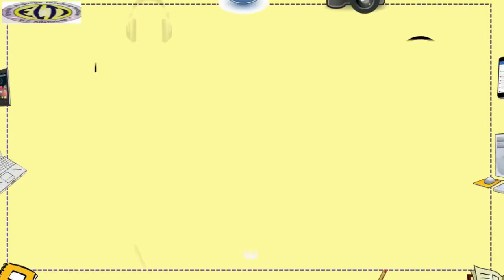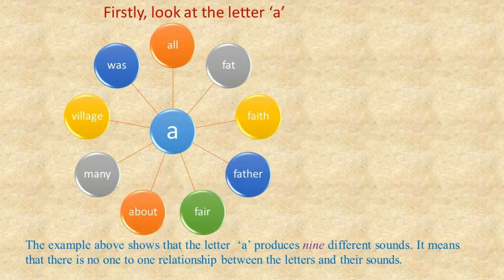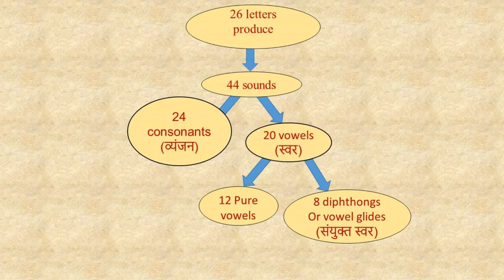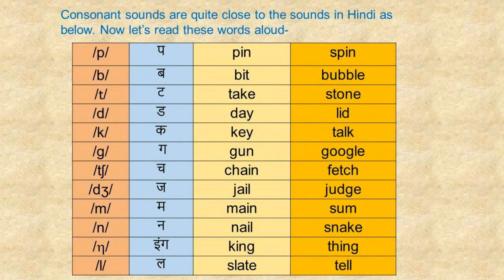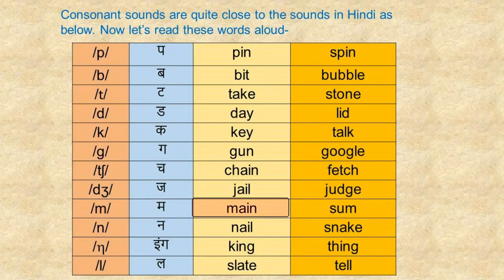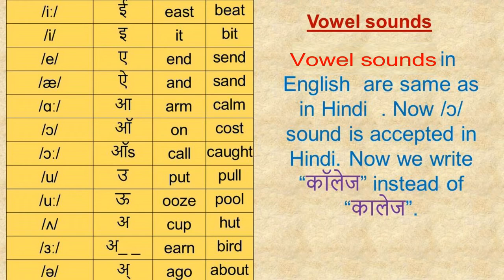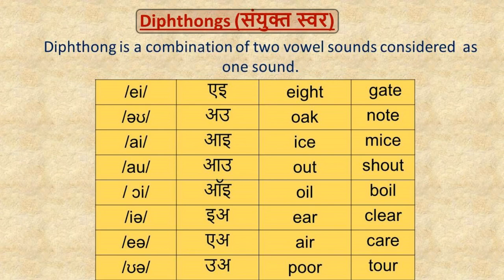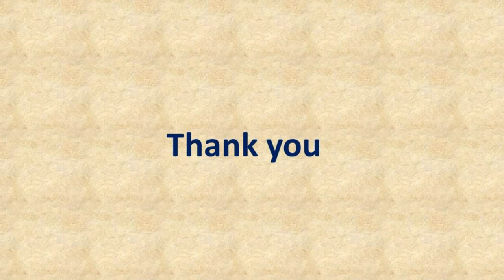0nline Spoken English Course: Pronunciation: Module 1: Peculiarities of pronunciation